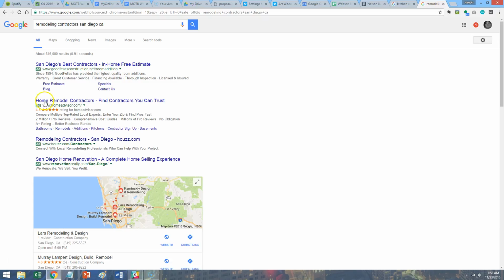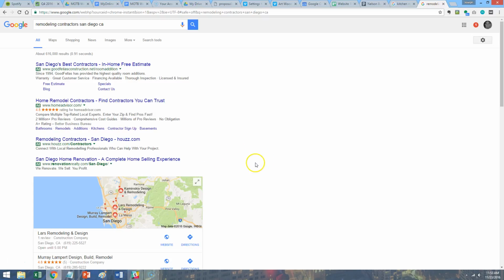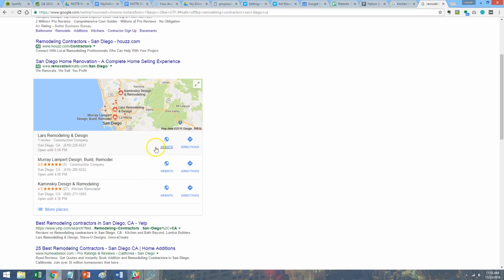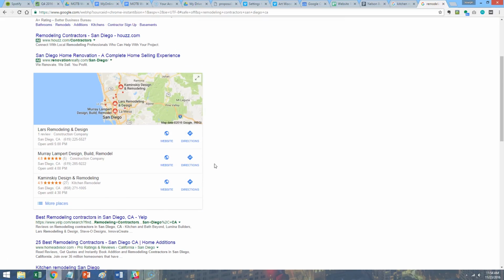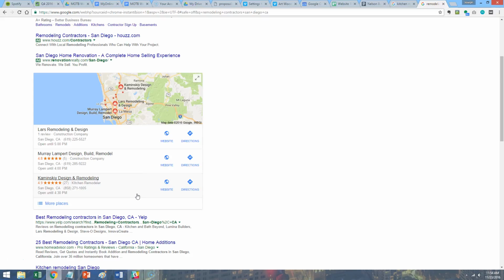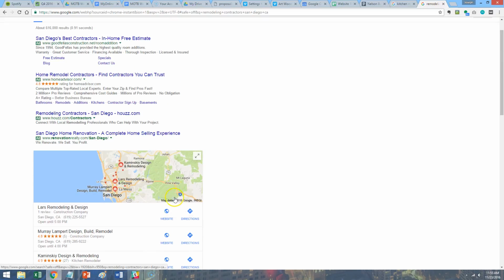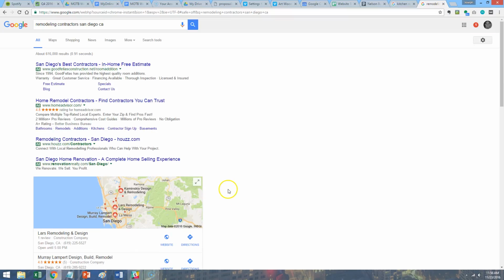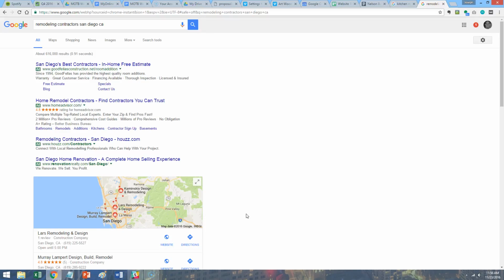Paid Advertising vs SEO for Contractors